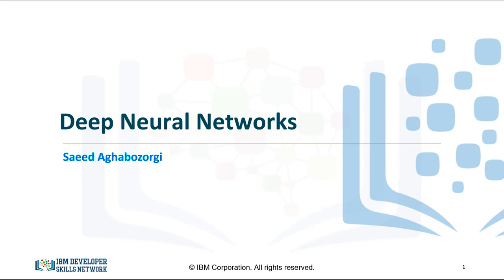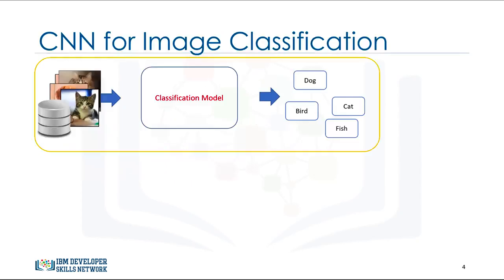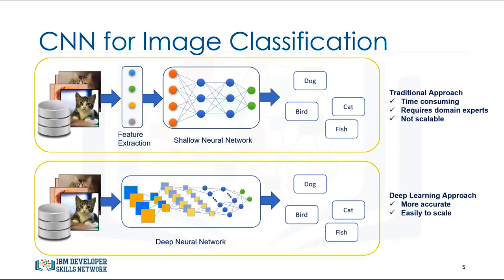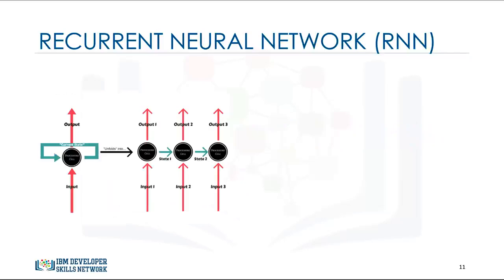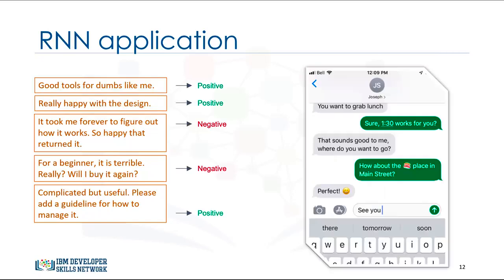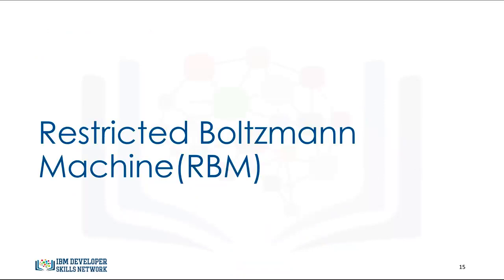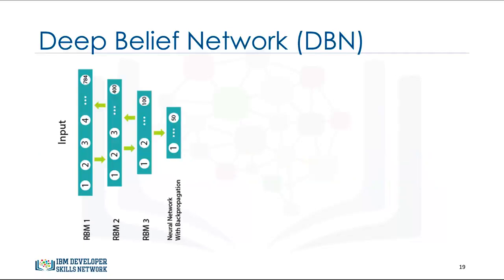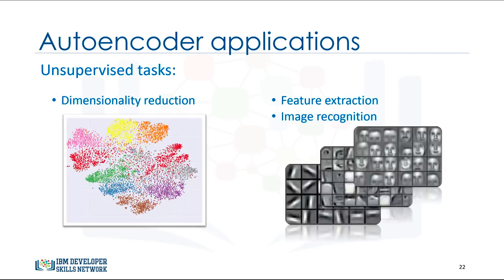Moulde 1 : Deep Neural Network | IBM